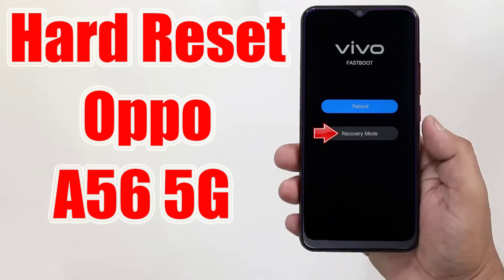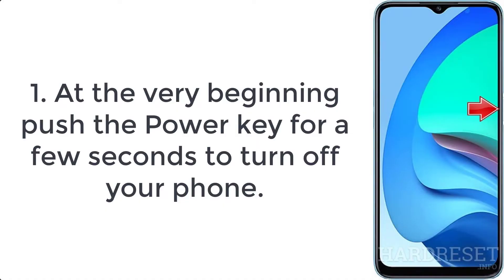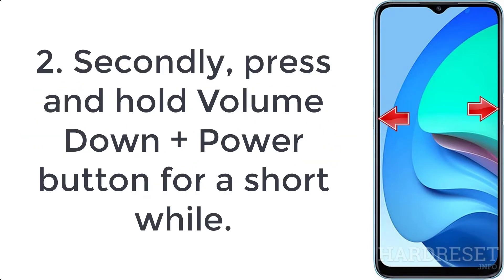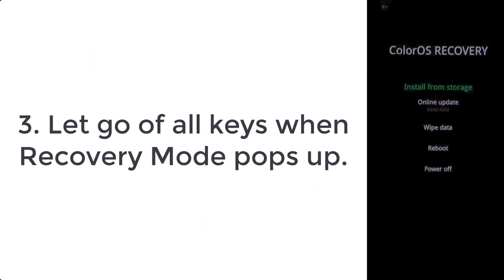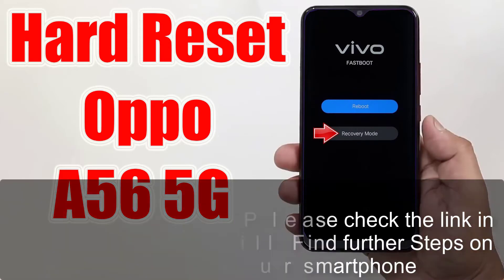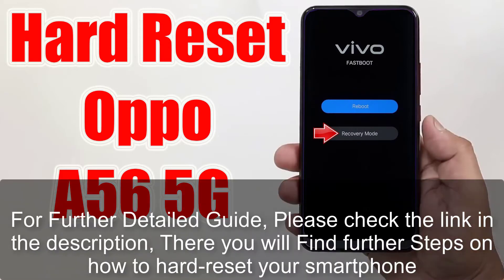Hard Reset Oppo A56 5G | Factory Reset Remove Pattern/Lock/Password (How to Guide)